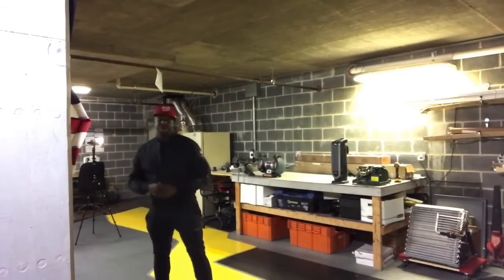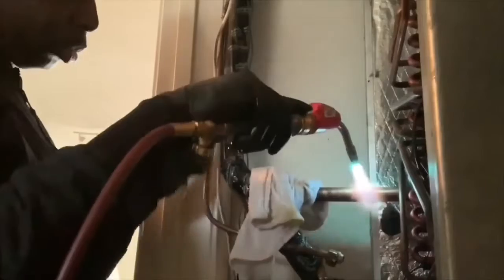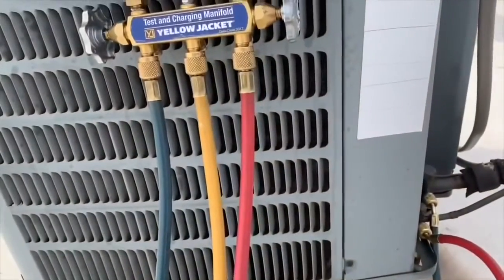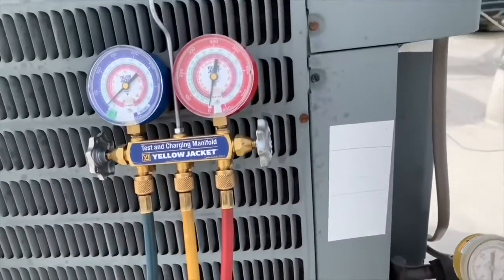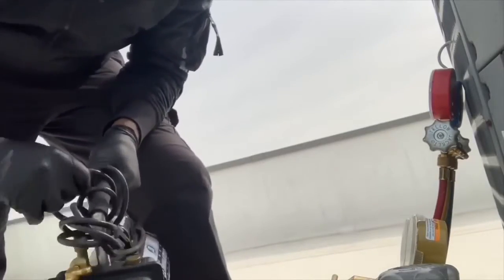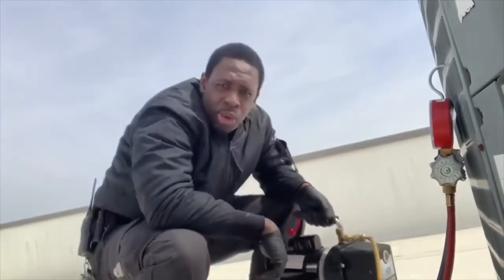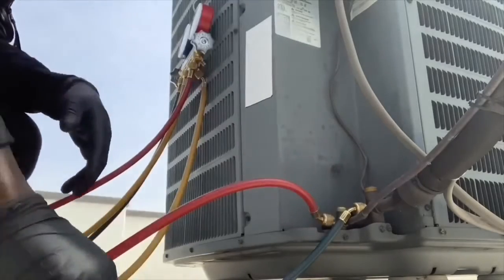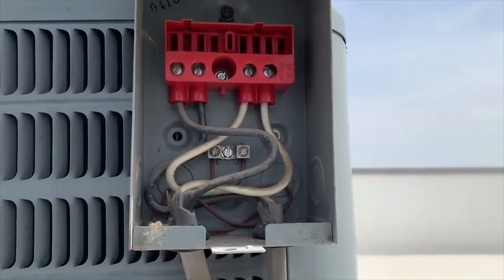Pumping down an HVAC system part 1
What’s going on today guys?

This is HVAC certified once again coming to you with a quick little tutorial to show you how to pump down at HVAC system and storing your refrigerant in the compressor. Your input would be greatly appreciated.